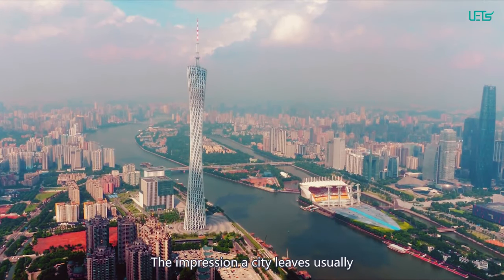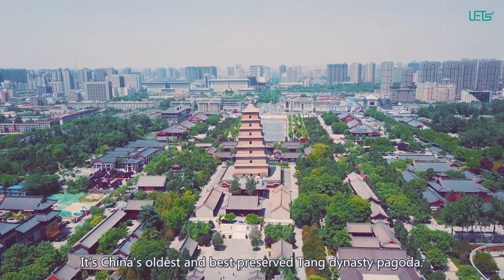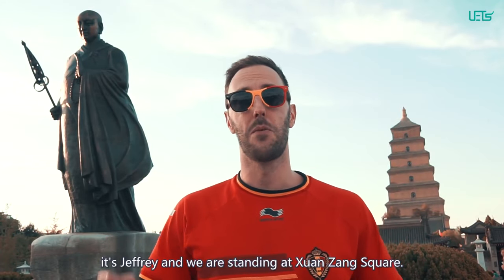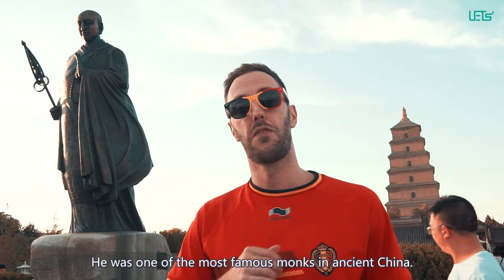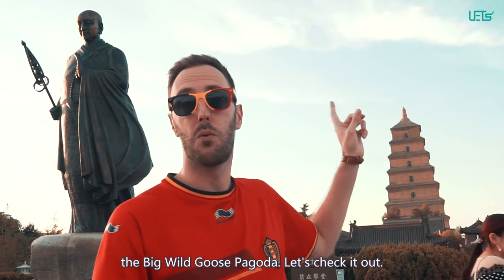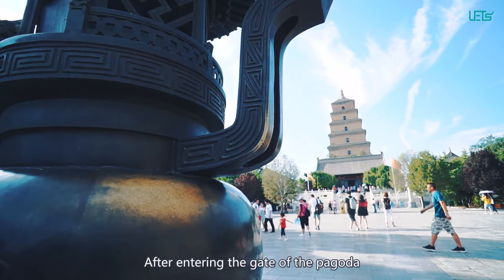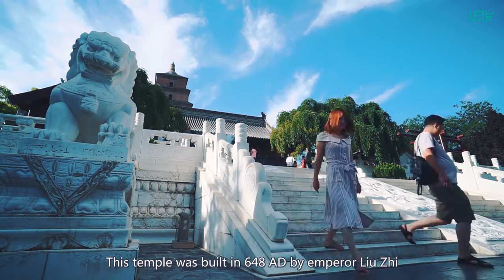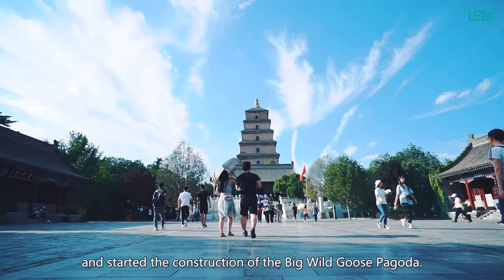The Big Wild Goose Pagoda, Xi'an Pagoda Tower, Xi'an Top Attractions, Xi'an Trips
The Big Wild Goose Pagoda (Giant Wild Goose Pagoda) is situated in Da Ci'en Temple, in the southern suburb of Xi’an, Shaanxi Province. It is a 7-story pagoda with a total height of 64.5 meters. It is the earliest and largest Tang Dynasty style square towered brick pagoda that can be found today, this unique style stands witness to the spread of ancient Indian architectural styles and the dissemination of Buddhism into China, and became part of Chinese civilization. It is a masterpiece of Buddhist architecture in Tang Dynasty. After thousands of years, Giant Wild Goose Pagoda has become a signature building of Xi’an, and was recorded into UNESCO’s World Heritage List in 2014.